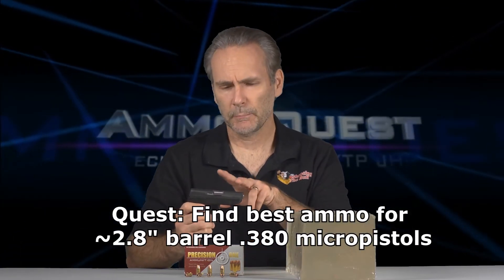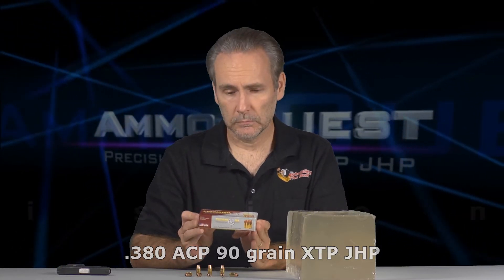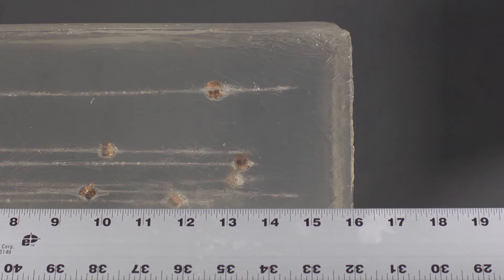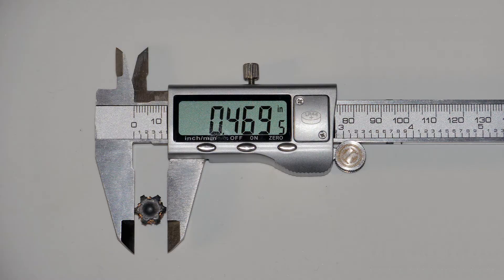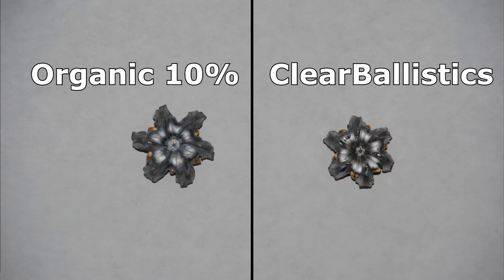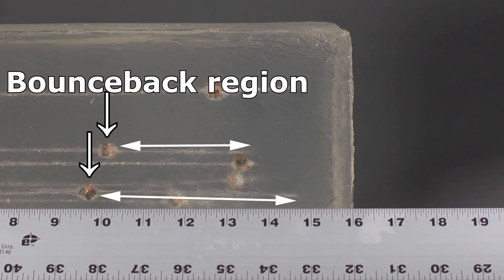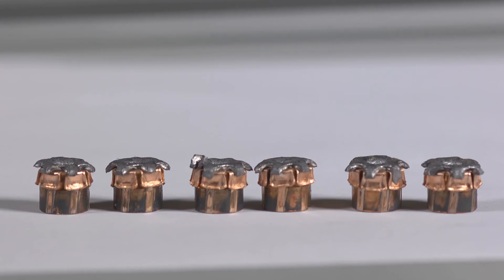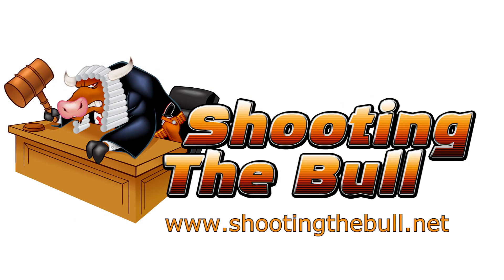Ammo Quest: Precision One .380 ACP test in Taurus TCP 738 and ClearBallistics gelatin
Twelfth in a series of a quest to find the overall best ammunition for modern micro-compact 380 ACP pistols (such as the Taurus TCP 738, the Ruger LCP or S&W Bodyguard or any other popular 380 micro-pistol using a barrel length of around 2.8").  Using the ClearBallistics gel as a test medium, I will be putting several of today's most popular hollowpoints to the test, determining how well they penetrate and expand into the ballistics gel when fired from the TCP.  In this installment, I am testing the Precision One 90-grain XTP jacketed hollow points.

I am chronographing the rounds as well as usually firing five rounds per block so that we get a more statistically relevant result, rather than the typical ammo test where only one round is fired.  Ammo can behave a bit unpredictably, and the results of any one bullet are not necessarily representative of how the ammunition performs overall.  In this test, I actually got six rounds in the block, and the ammo performed superbly.  The penetration was an average of more than 13.8" for all six shots, all of which successfully expanded.  Chronograph and penetration results were quite consistent round-to-round.  For real representative results, you need to shoot multiple rounds to gather a more relevant statistical sample.  Six rounds isn't a lot, but it's more representative than one.

Also in this episode, I introduce a corroborating mathematical formula, the Quantitative Ammunition Selection (QAS) formula (by Charles Schwartz) for predicting bullet penetration in ballistic gel.  Adding this formula to the results will help us correct for excessive "bounceback" where the bullets penetrate deeply but bounce back into the gel, thus coming to rest at excessively shallow penetration.  The Quantitative Ammunition Selection formula is available in book form

While these Precision One rounds performed excellently in this bare gelatin test, that's not the final word on the subject.  We will have to see how rounds perform through the IWBA 4-layer-denim test too.  Certain selected rounds that performed well in the bare gel tests will be advanced to the "final round", where the denim test will be used, and the results from both bare and denim-clothed gelatin will be used to determine an overall winner.